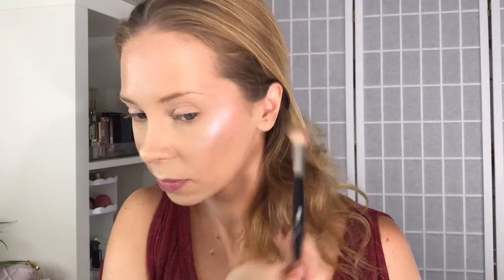New Wet n Wild Highlighter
Products Mentioned:
Wet N wild highlighters - winter bloom platinum bar, rainbow highlight in everlasting glow & winter falls in LA (fire and ice collection)

What I'm wearing:
Prep:  n/a
Primer:  Neutrogena hydroboost multivitamin booster
Foundation: Neutrogena healthy skin foundation
Concealer:   Maybelline instant age rewind concealer medium
Contour/bronzer:   L'Oreal infallible shaping stick in espresso
Brows:     It cosmetics brow pencil & NYX brow mascara in blonde
Powder:     it cosmetics bye bye pores pressed powder
Blush:   Charlotte Tilbury Beach Stick
Highlight:  wet n wild highlights from this video!
Setting Mist:     n/a
Eyes:     Maybelline Soda Pop Palette
Nails:    Sinful Colors Rorange
Lips:   sephora lipstories labrynth city lipstick
Hair products: n/a
Top:   unknown
Earrings:  n/a
Necklace: Premier Jewelry